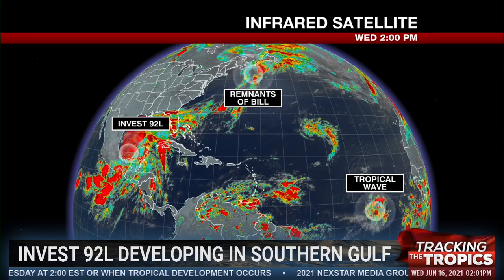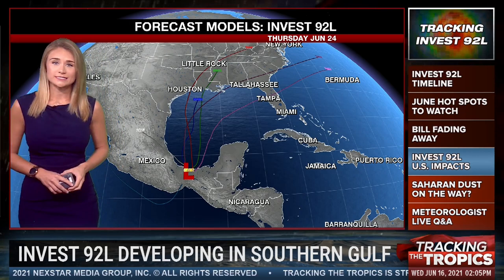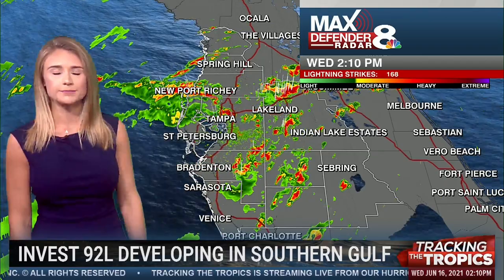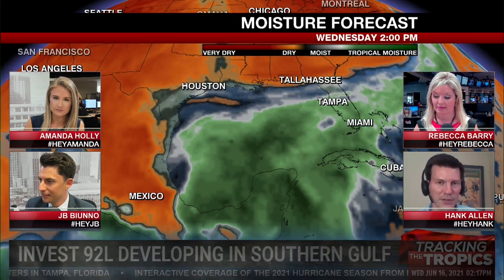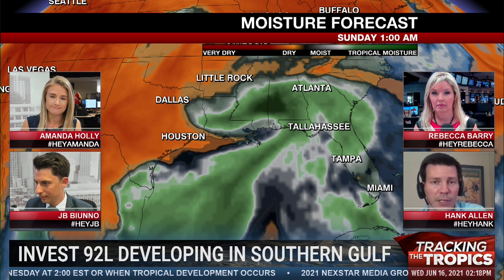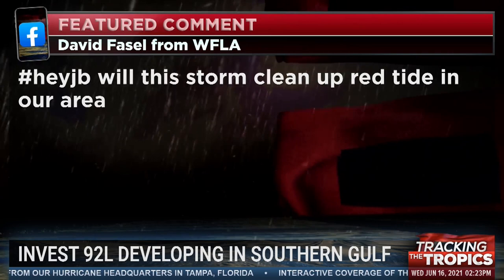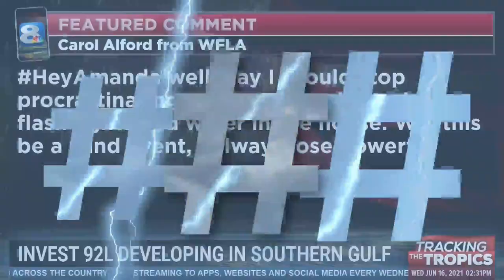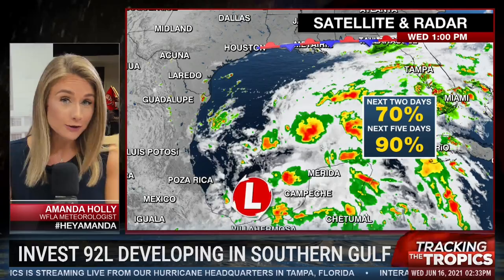Tracking the Tropics: Development in southern Gulf likely by end of week